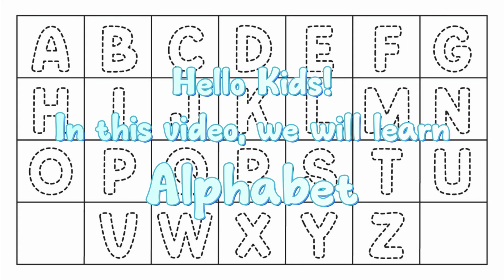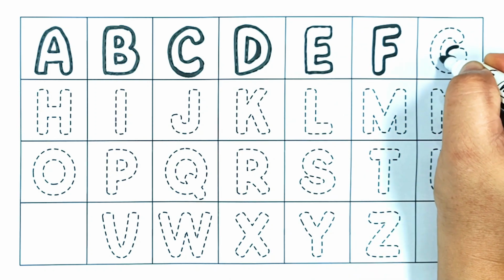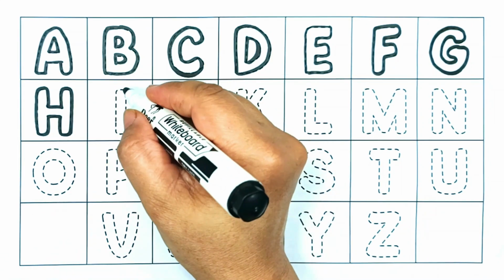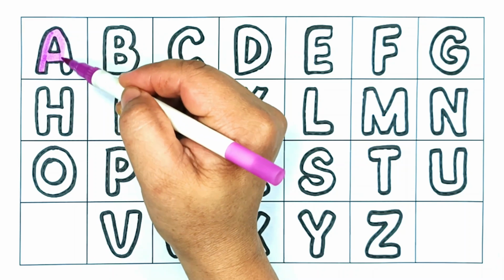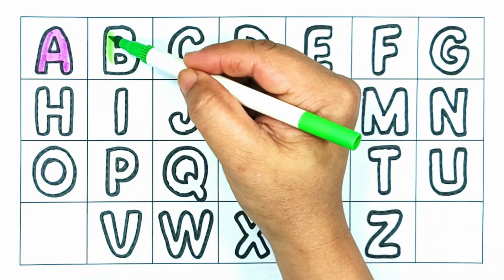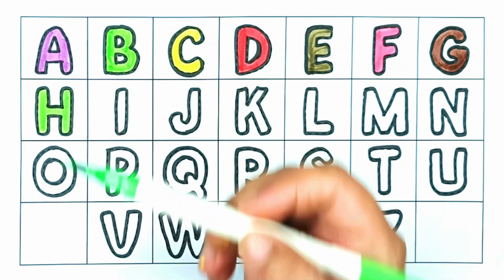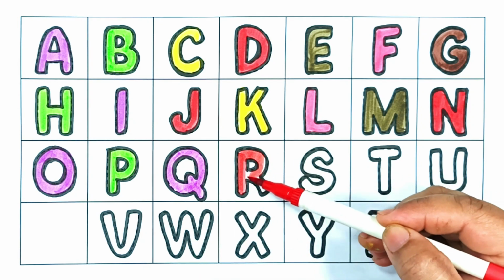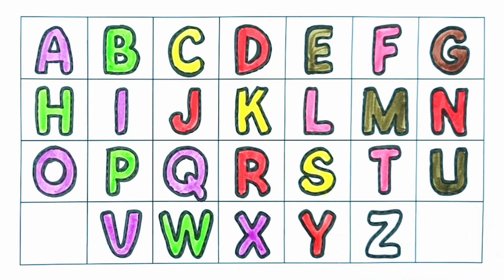Learn to Write Your ABCDE and 12345! Tracing & Coloring